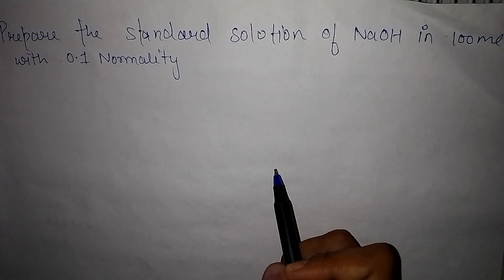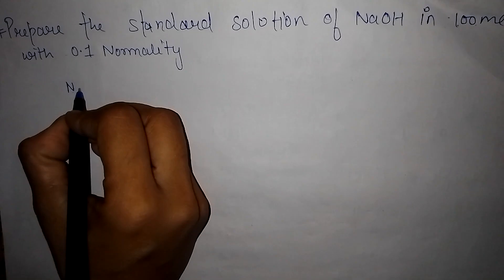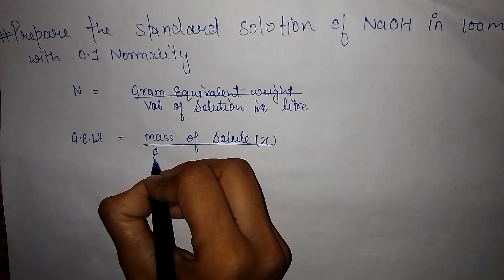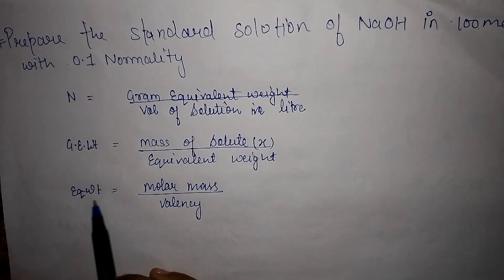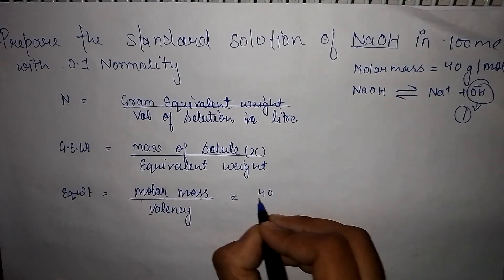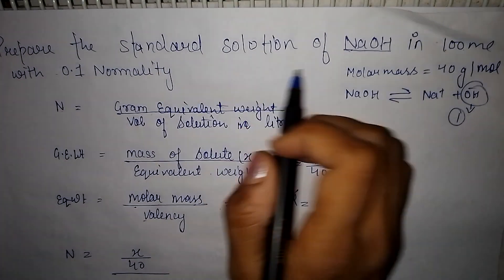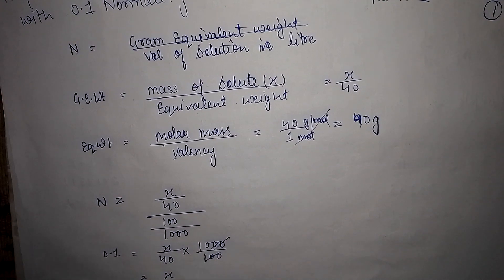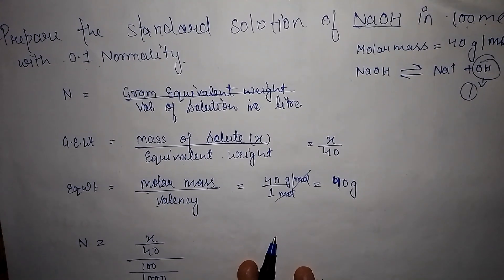ll HOW TO MAKE A STANDARD SOLUTION OF NAOH OF 0.1 N ll